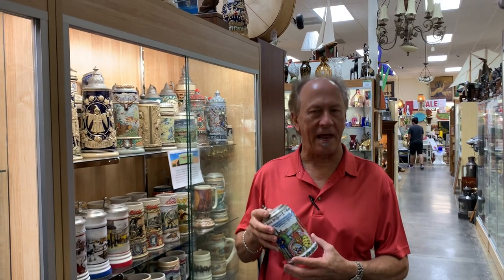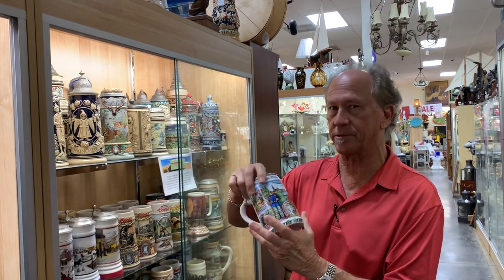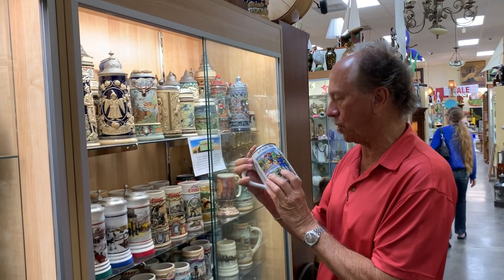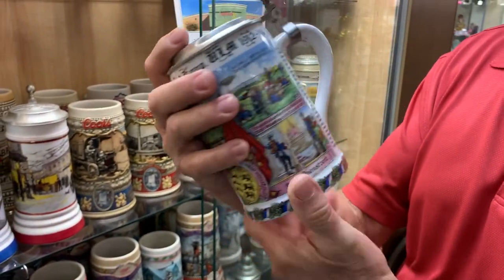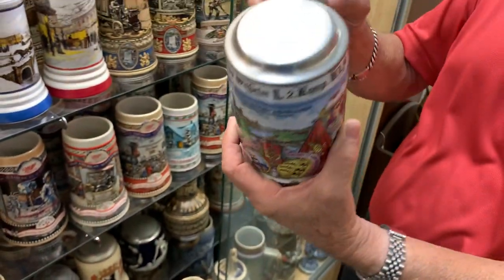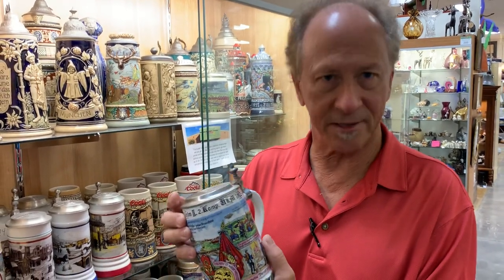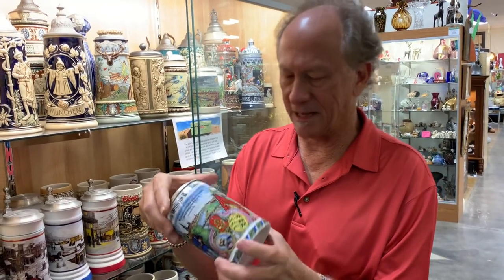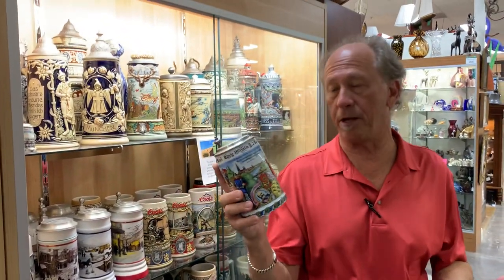Antique German Regimental Stein King Wilhelm II of Wurttemburg Infantry Regiment 1912-1914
At the end of the training period (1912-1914) the men of the 2nd Company of the Koenig Wilhelm II (King William II) Regiment received their custom made steins. The steins, including this one was made in Weiden by Christian Seltmann. King Wilhelm II of Wurttemburg was a very popular king in the German Empire and he was also a Field-marshal in the Imperial German Army until the Empire’s collapse at the end of the war, he. of course is the name-sake for the regiment. It may sound morbid, but I think that the reason that this stein looks so perfect, is that the owner of this stein probably never made it home. Since the end of their training period coincided with the mobilization for the war. The lid appears to be a fairly recent replacement, otherwise the furniture (thumblift, hinge & strap) are probably original. This stein is perfect.